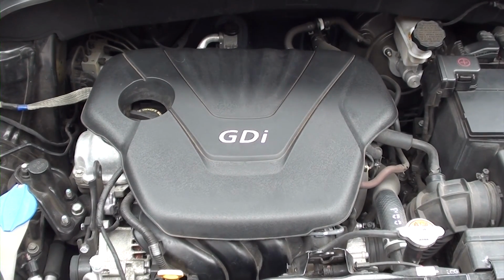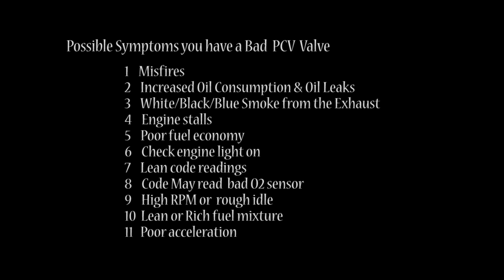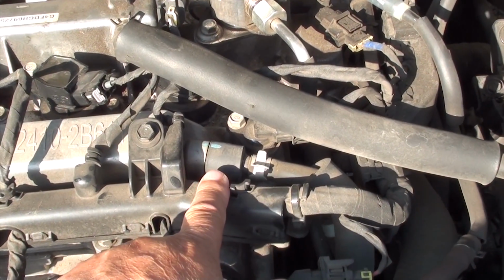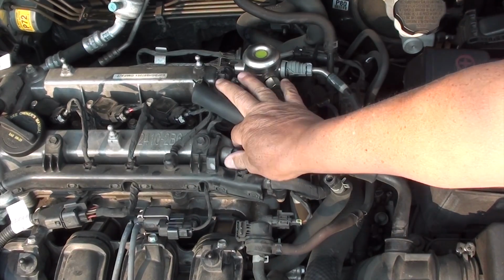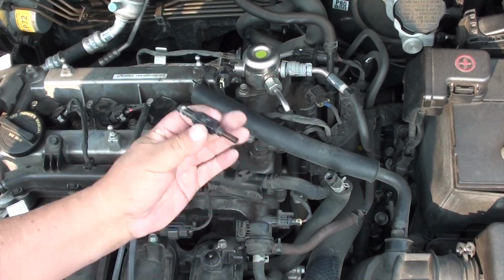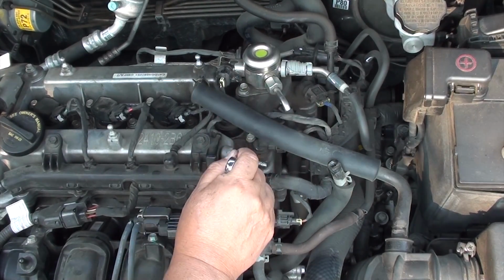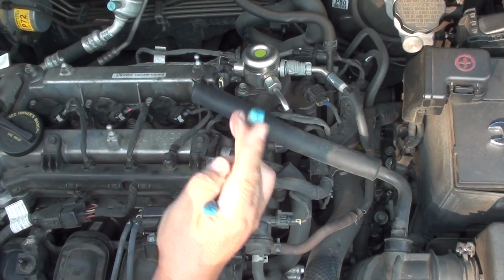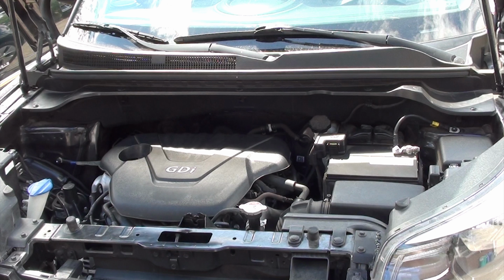Kia Soul "Replace your PCV Valve before its to Late" Symptoms of a bad PVC valve DIY and Save $$$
Do you know what are some of the symptoms of a bad PVC valve? Have you called up a Kia dealership to find out what it cost them to change your PCV Valve on your 2016 Kia Soul with a 1.6 L engine?  It's crazy what they charge. I can show you how to do it for less than $ 20  And doesn't take alot of tools.  Now you can save big Money changing your PCV Valve on your 2016 Kia Soul 1.6. Watch the video and learn what are some the symptoms of a bad PVC valve. Don't let a mechanic tell you, you have a major part that is going to cost you an arm and a leg to replace, ,when all it was a less then $20.00 part.
Watch the video a few times to develop your confidence. Be Proactive not Reactive
Please Note: This channel is 95% privately funded by me, And I do my own stunts.  But your 5% can helps me make more content like this.  If this video was helpful or even saved you lots of money please pay it forward by supporting this channel so we can continue producing how-to videos to benefit others. Through your support, you bring value to you and other people's lives. Thanks for your generous support.